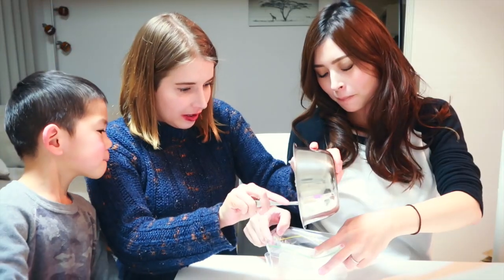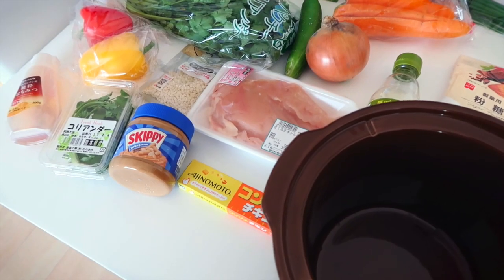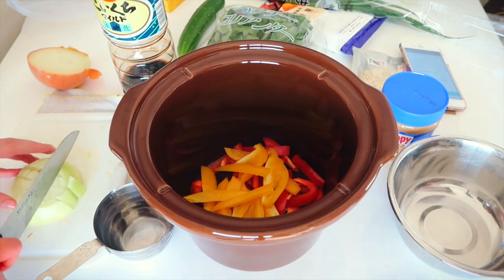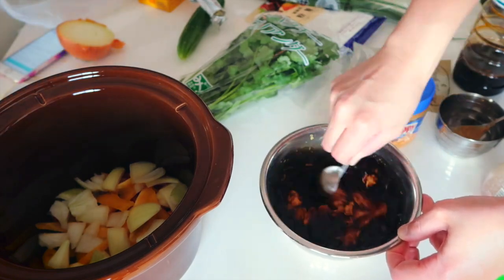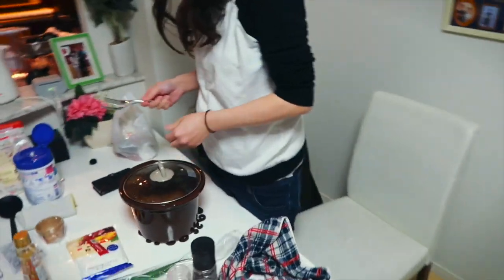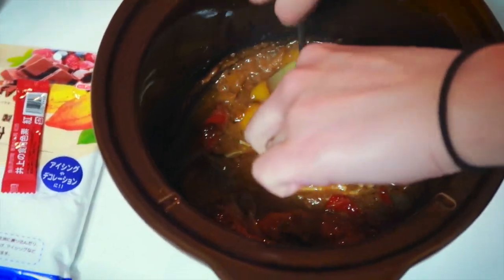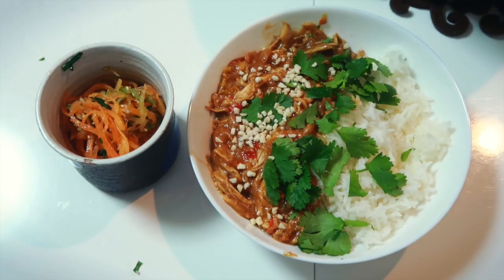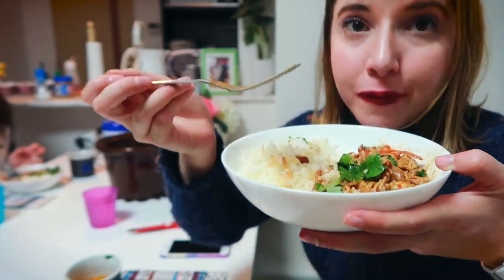[RECIPE] SLOW COOKER CHICKEN WITH MAI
I love this recipe! Sorry the beginning is weird, I really didn't look good that day and I know some of you have opinions about how I look, so I cut most of the talking part from the beginning out. The most important part is the recipe, I really do hope you try it.

The slow cooker I always use is only 3000en on Amazon JP. It's so cheap and I use it all the time so I 100% recommend it: